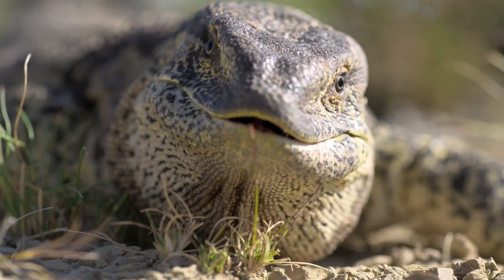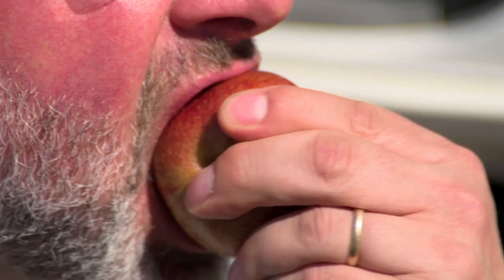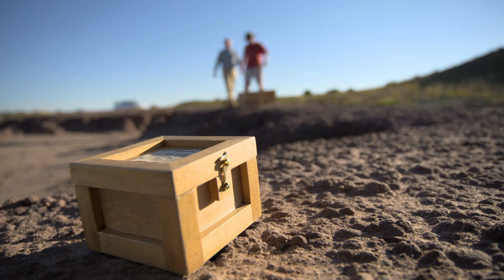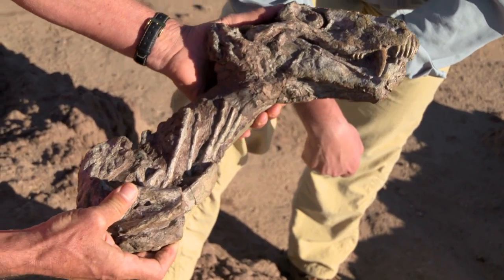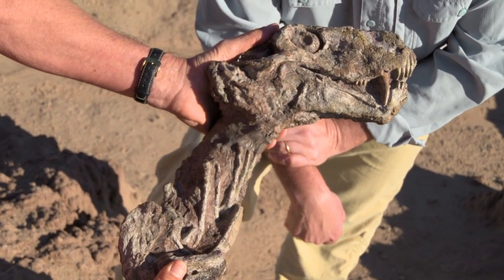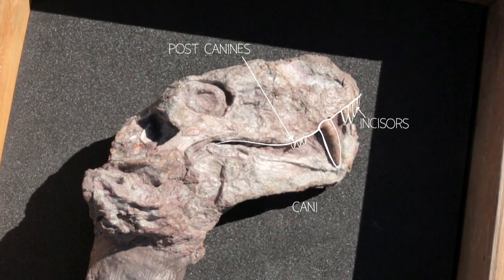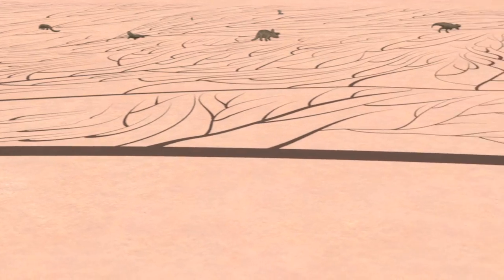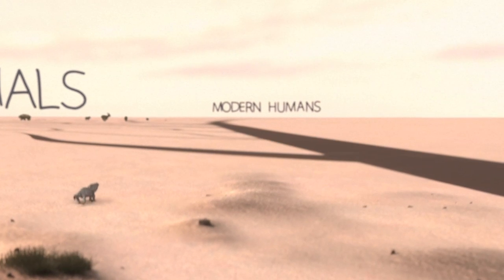The Evolution of Your Teeth — HHMI BioInteractive Video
The evolution of human teeth is carefully preserved in the fossil record. This classroom-ready video features experts on evolutionary theory and paleontology. Follow along as they search for evidence of evolution.
A pattern of teeth similar to that of humans first appears in the fossil record in mammal-like reptiles that lived about 260 million years ago. In this video, evolution expert Neil Shubin introduces us to Gorgonopsid, a menacing creature with Swiss-army-knife-like teeth.

For more educational resources on evolution, visit the BioInteractive